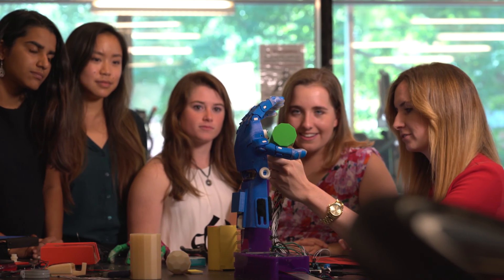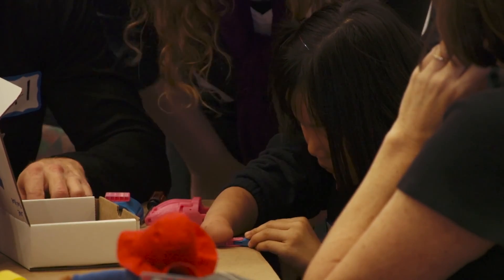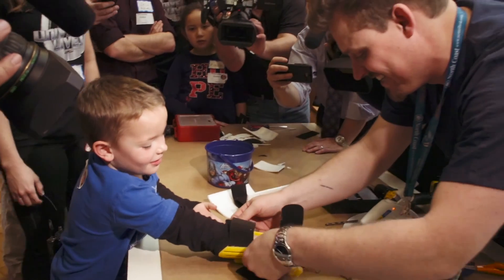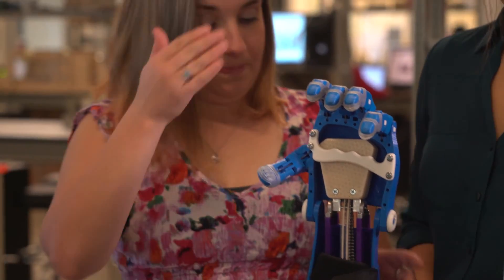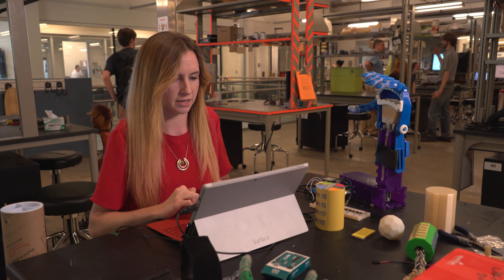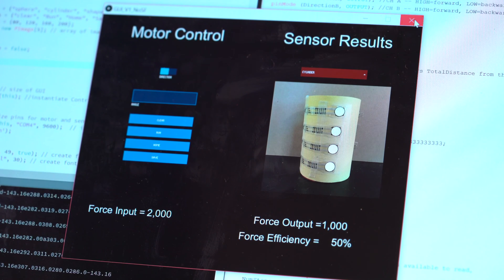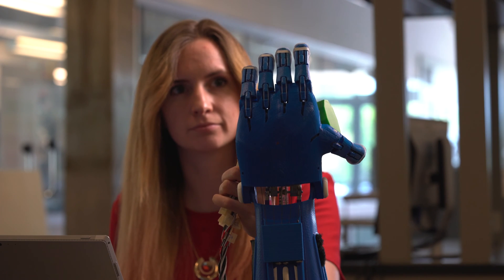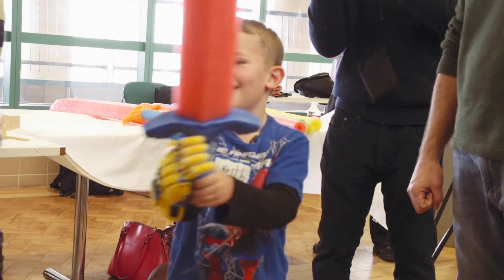A hand for 3-D hand makers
Rice University engineering students build a testing suite to validate 3-D printed prosthetics for children with congenital partial hands.